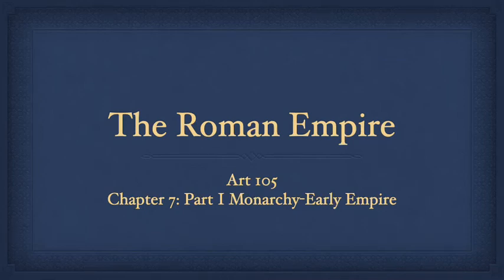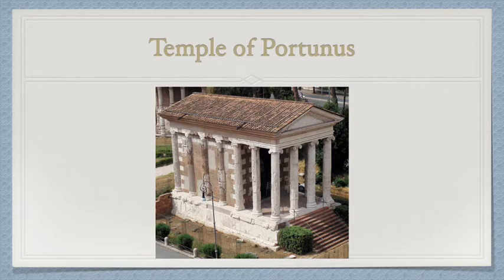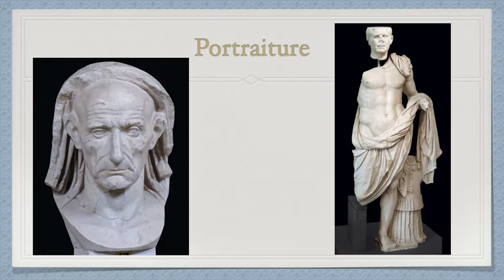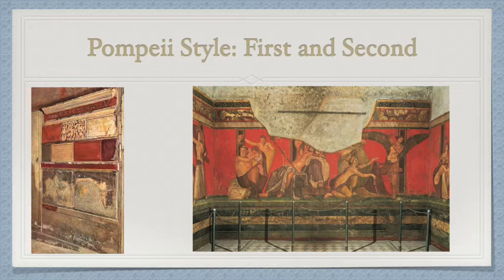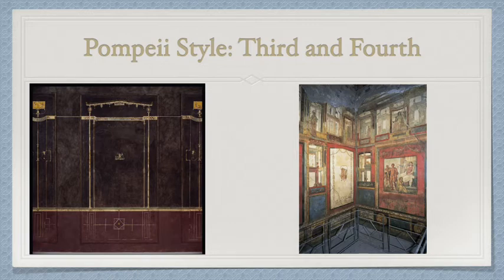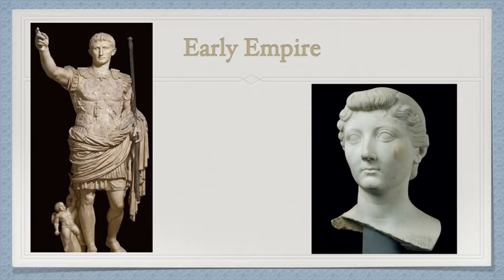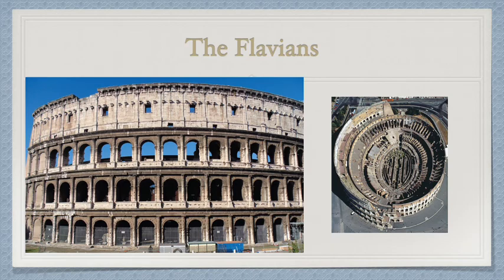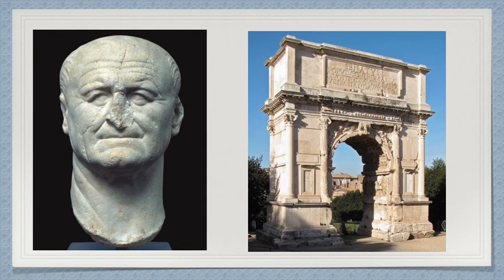ART 105 The Roman Empire Chapter 7 Part I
From the Monarchy through the Early Empire

Note the reign of Domitian is 81-96 CE, not 91-96 CE